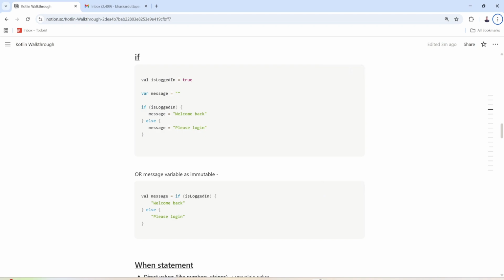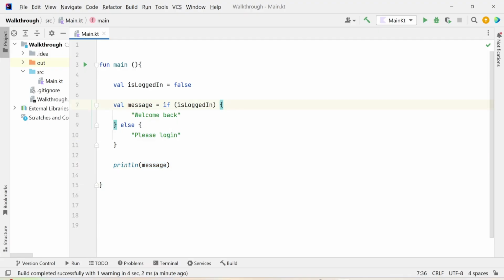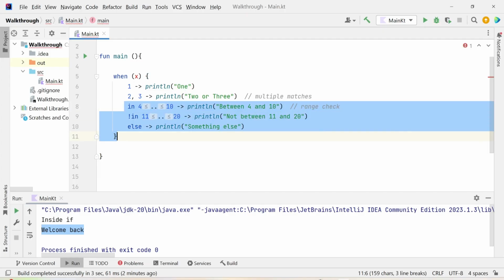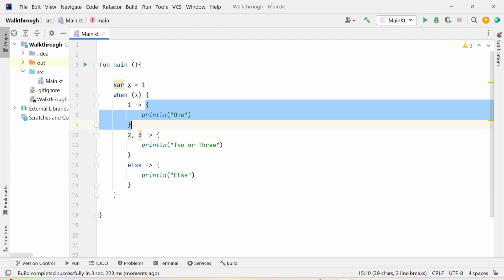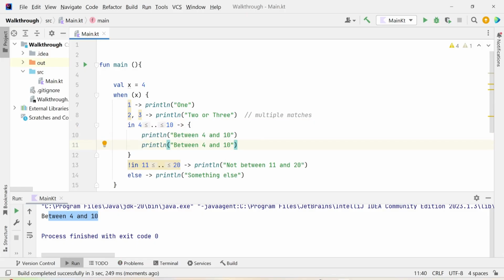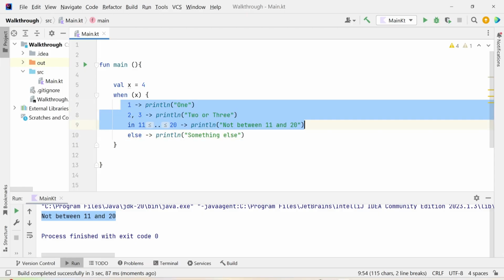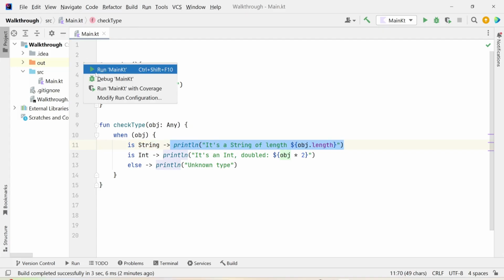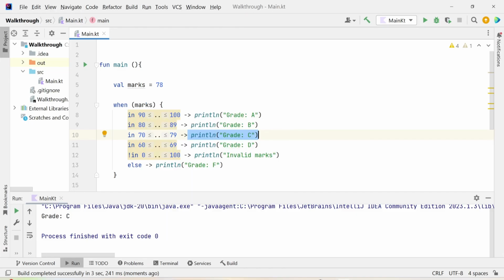#2 Kotlin for Android : If, When statement in Kotlin | Android Developer Training Program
This video serves as a tutorial on control flow statements in Kotlin, specifically focusing on if and when expressions:

If Expressions: The speaker demonstrates how Kotlin’s if statement can be used to assign values directly to variables (e.g., val message = if (condition) "True" else "False"), noting that the last line of the block is assigned to the variable (0:01-4:44).
When Expressions: This is presented as a powerful alternative to switch-case statements. Key variations covered include:
Basic usage: Matching specific values (5:03-7:33).
Ranges: Using in and !in to check if a value falls within a specific range (8:41-11:57).
Comma-separated cases: Treating multiple values as "or" conditions (7:18).
Type checking: Using the is operator to perform logic based on the data type of an object (e.g., is String or is Int) (12:20-15:45).

On this channel, you'll learn:
📱 Android Development
💙 Kotlin Programming
🔥 Firebase
🗄 Room Database
⚡ Coroutines & Flow
📱 Real-World Projects